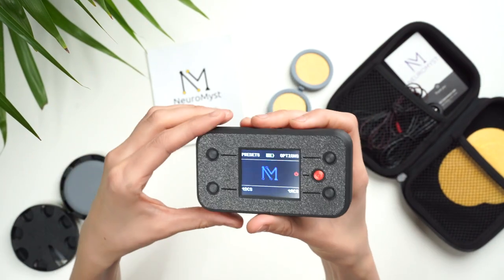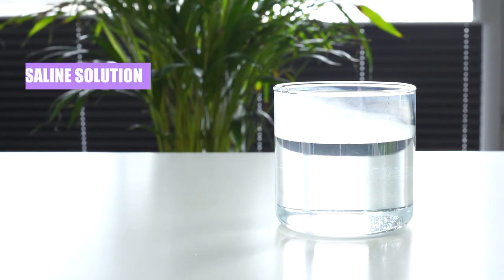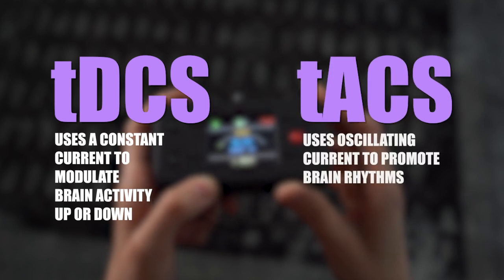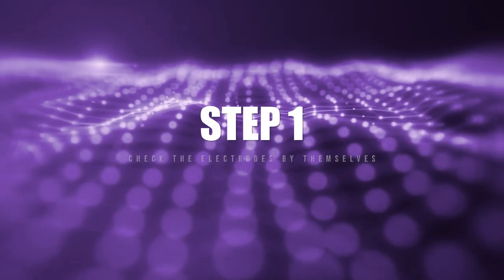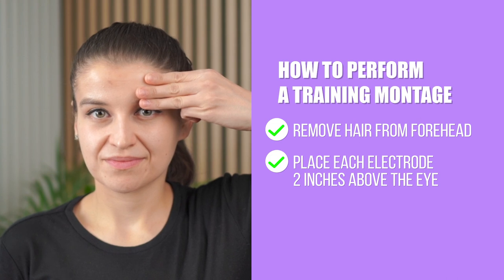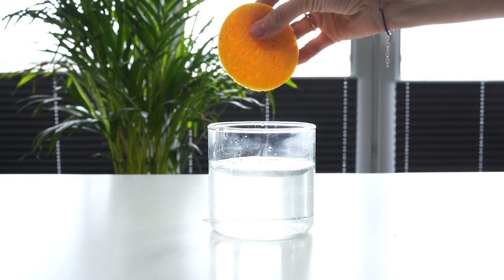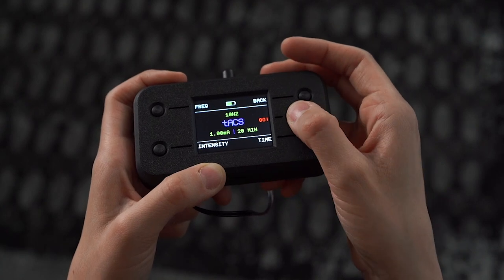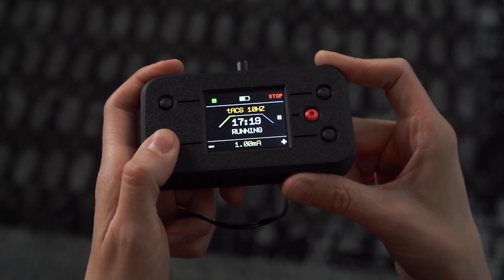NeuroMyst Pro 2023 | Run Your First Session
You’ve heard about the benefits of brain stimulation, and you’re ready to give it a try, but you’re just not sure if you’re set up properly. It’s pretty simple, and this video shows you how to get setup with your NeuroMyst Pro.